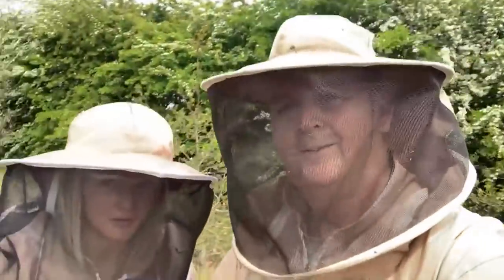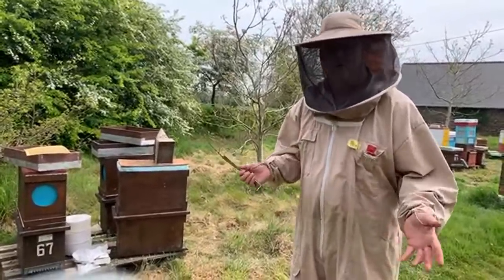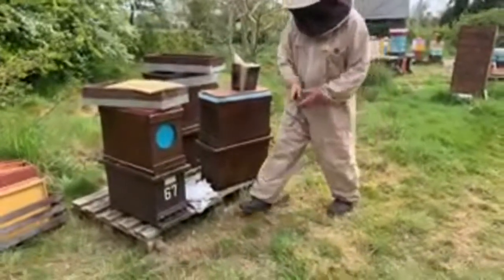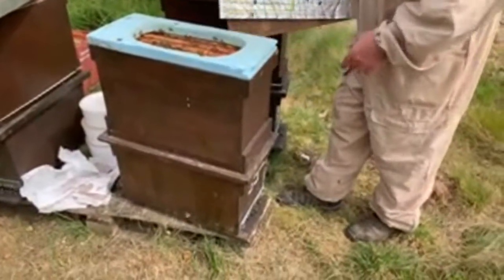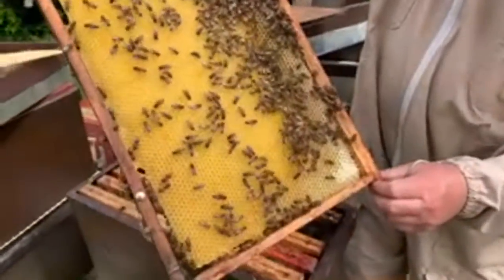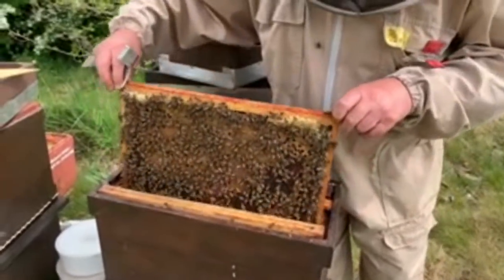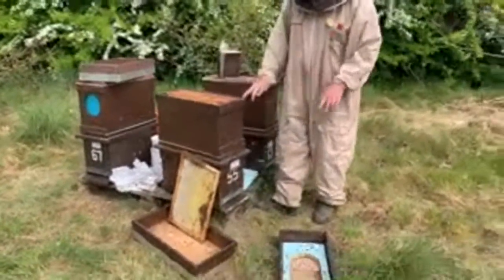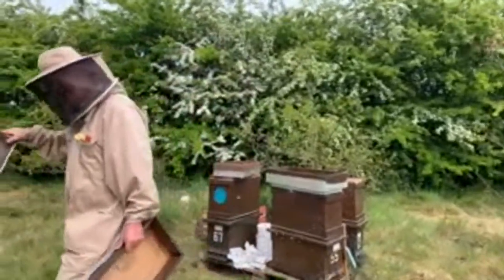From the starter to the finishers. Live Cell building of the first graft 2021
transferring the cells for the starter to the finisher. preparing the finisher and getting the configuration correct to finish the cells.